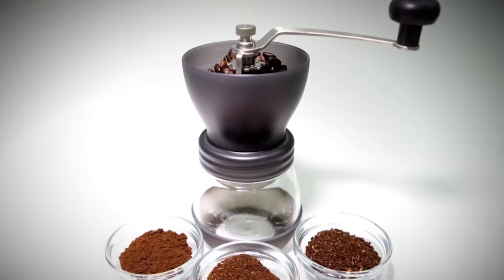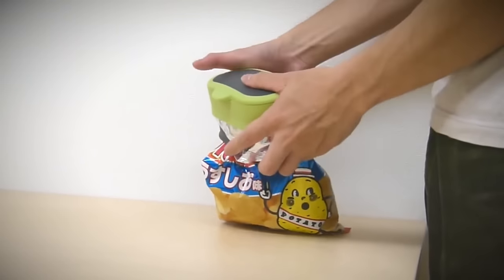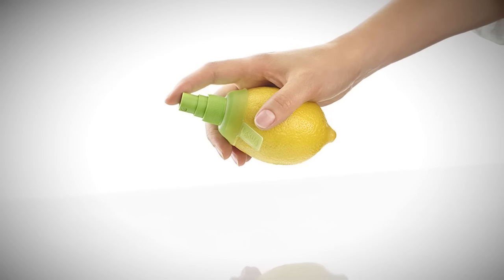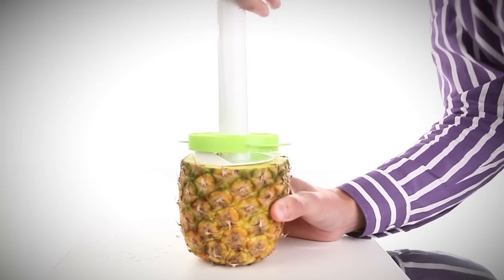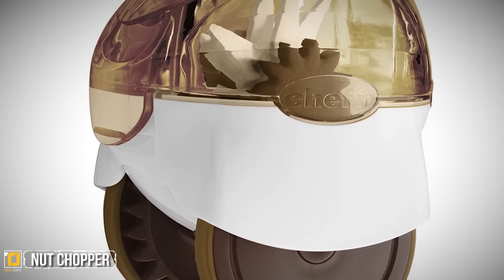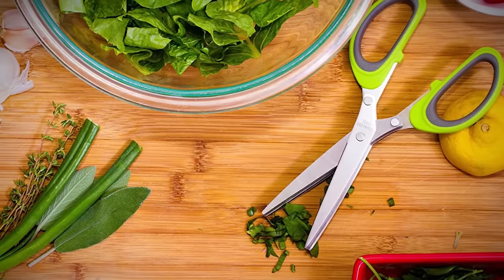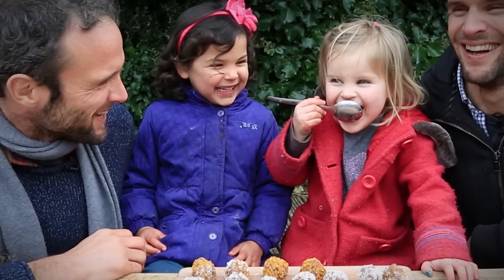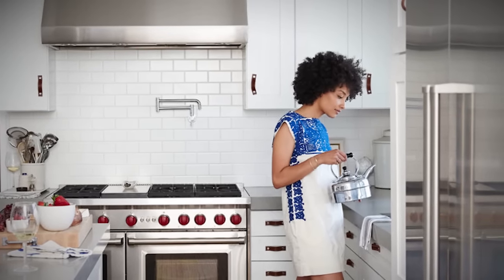10 Coolest Kitchen Gadgets On Amazon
Whether it’s a crock pot, coffee grinder, or immersion blender; we all have a favorite kitchen gadget. Usually, there’s a process that is just made easier. Sometimes, though, you don’t even know you need something until someone puts it in front of your face. Here are 10 coolest Kitchen Gadgets On Amazon

Featured Kitchen Gadgets

10. Copco Bag Cap
Amazon US
Amazon International

9. PopLite Hot Air Popper
Amazon US
Amazon International

8. Lekue Citrus Sprayer
Amazon US
Amazon International

7. Pineapple Slicer
Amazon US
Amazon International

6. Corn Kerneler
Amazon US
Amazon International

5. Nut Chopper
Amazon US
Amazon International

4. 5 Blade Herb Scissors
Amazon US
Amazon International

3. Pizza Box Oven
Amazon US
Amazon International

2. Nesco Snackmaster
Amazon US
Amazon International

1. Selfie Toaster
Amazon US
Amazon International